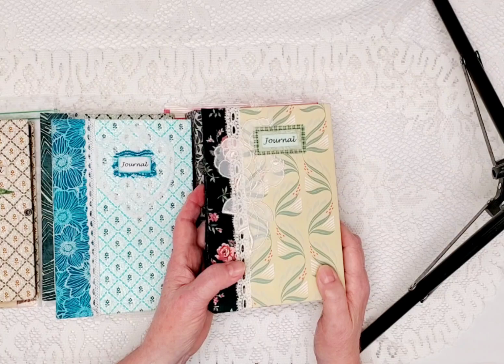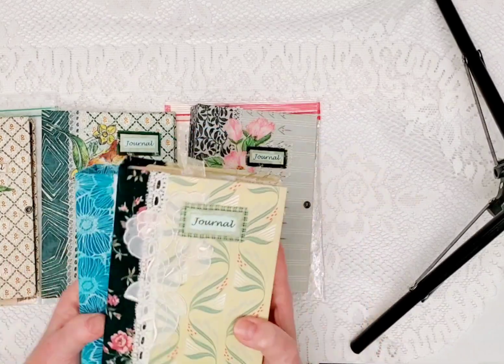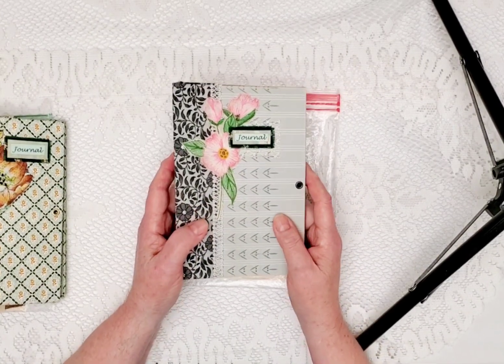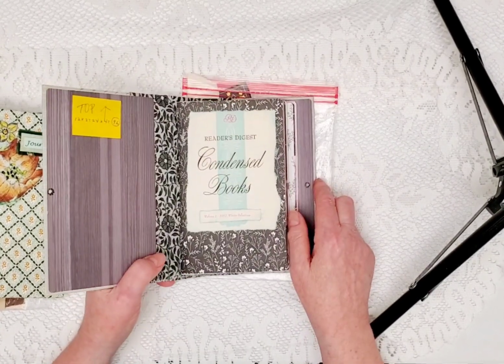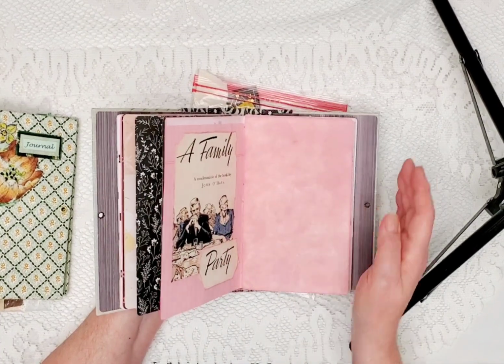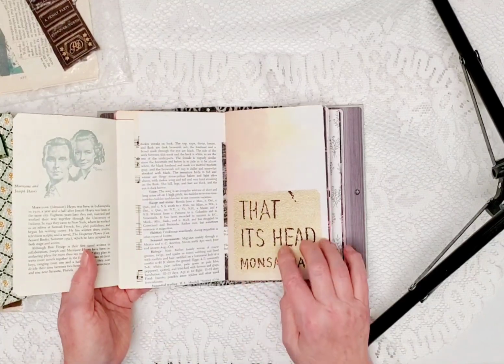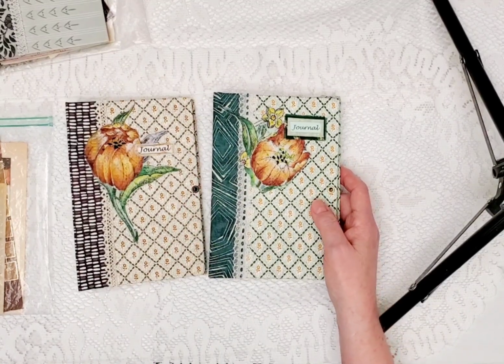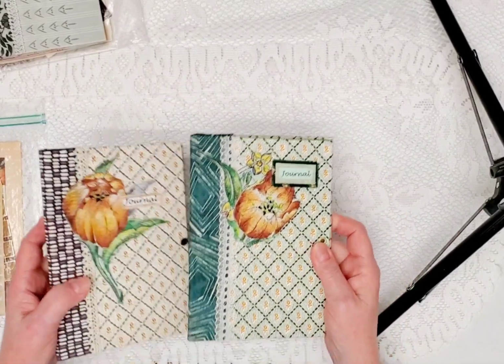Working On 5 New Reader's Digest Junk Journals - Flip Through Of 3 Naked Journals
I'm Becky Roesler and I love making handmade books, junk journals, art journals, and mixed media art. This video shows you the five Reader's Digest junk journals I currently am working on. I give a full flip through of the three naked, or unembellished, journals. I love hearing from you.

If you would like to see the journals I currently have available, check out my YouTube Playlist, Becky's Journals For Sale.